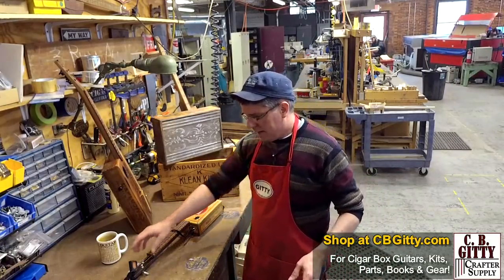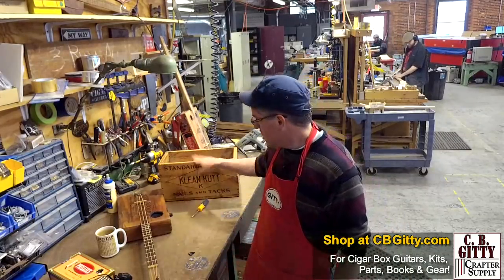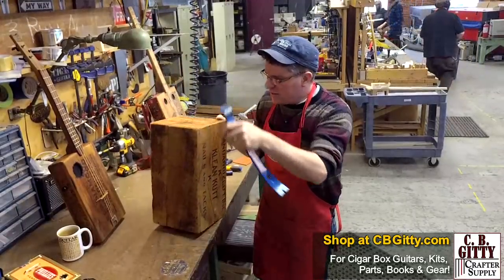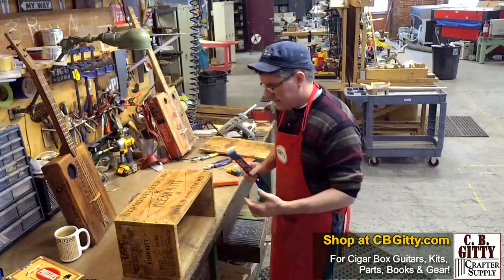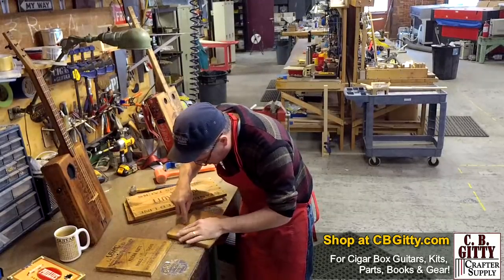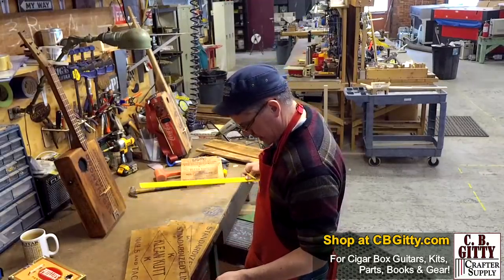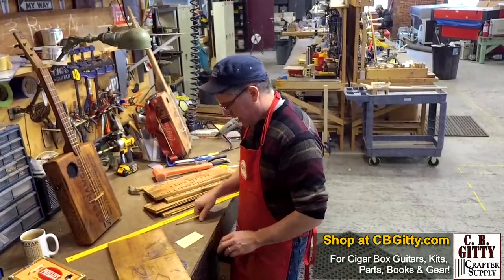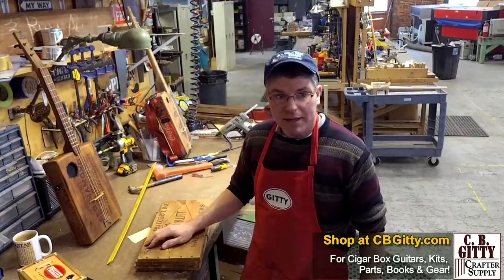Ben Gitty Live from the Workbench - Starting a new wooden crate guitar!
Ben came to you live from his workbench out in the Gitty shop, as he started his next guitar to be built from an old wooden packing crate! for all of your cigar box guitar needs.